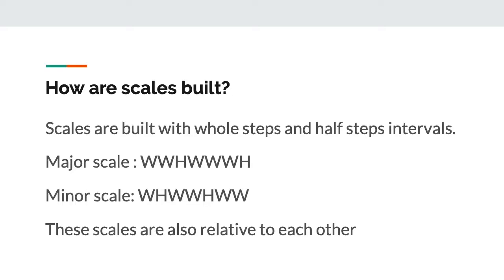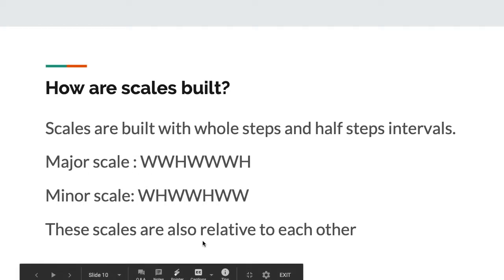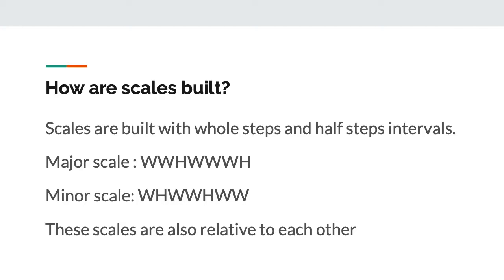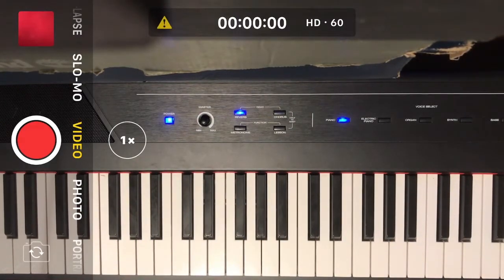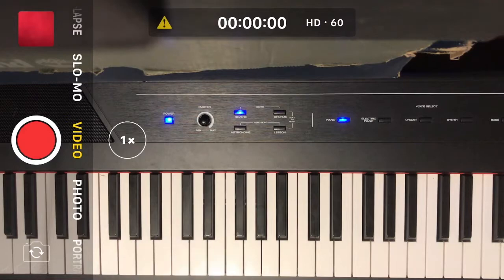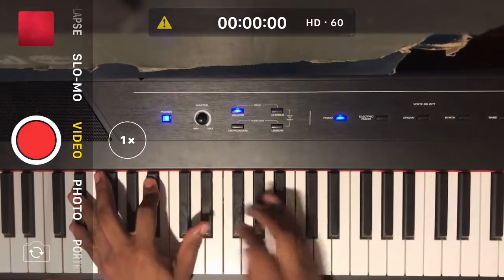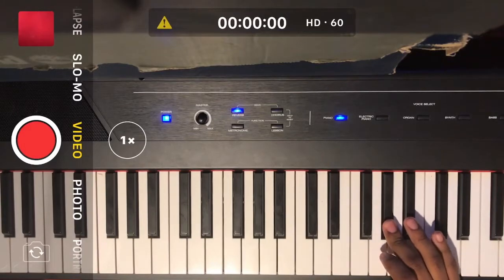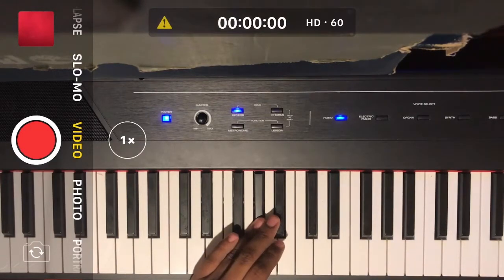Part 2 of the scales tutorial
I created this tutorial series to teach people who wants to learn an instrument (which in this case is the piano) and to teach them how to keep learning said instrument. This tutorial series focuses on the piano but the information the is given can be applied to any instrument you want to learn. This tutorial series i will be doing the following:
1.Intro
-Giving you a general idea of the instrument as well show different types as well as play different sounds.

2. Correct sitting and hand placement and knowing the finger numbers

3. Teaching you what the notes are and learning to build and play the to primary scales.

4. Teach you how to build chords and teach popular chord progressions as well the number system and incorporate  scales and chords to play melodies for songs

5. teach you how to learn different song you hear and how to keep learning moving forward.